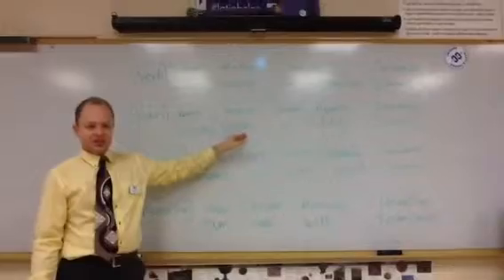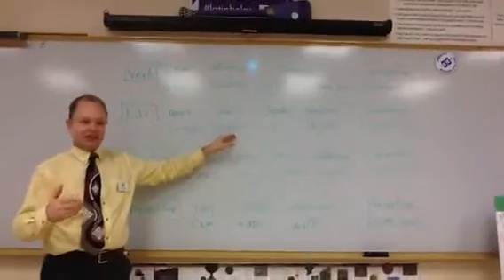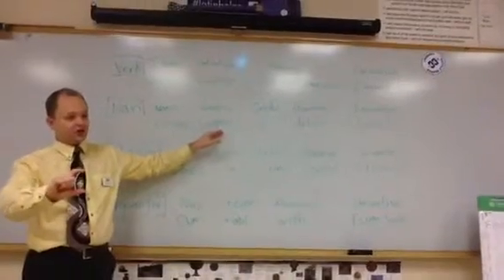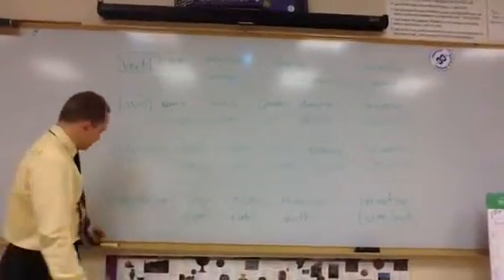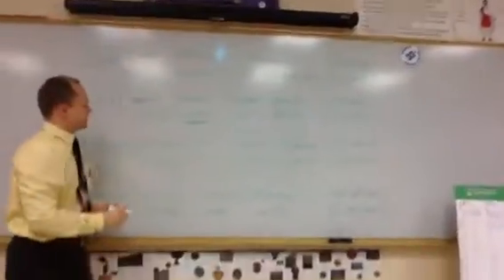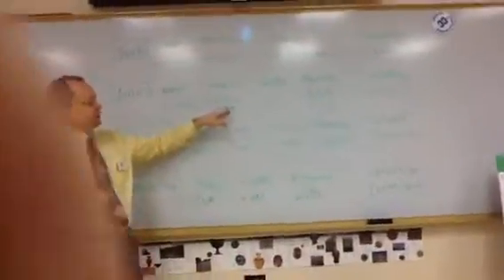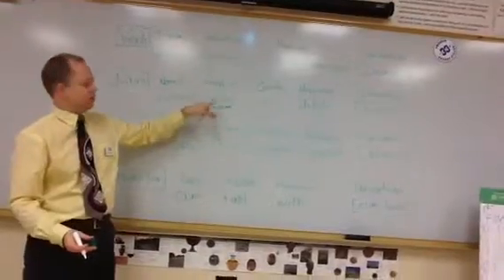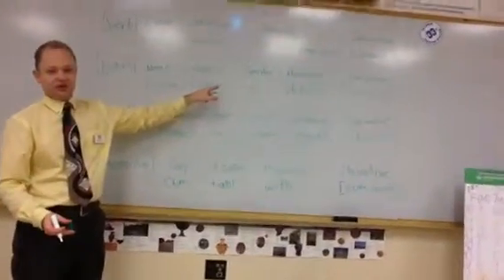explaining Latin vocabulary entries 1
for Dr. Ring's quizzes and tests